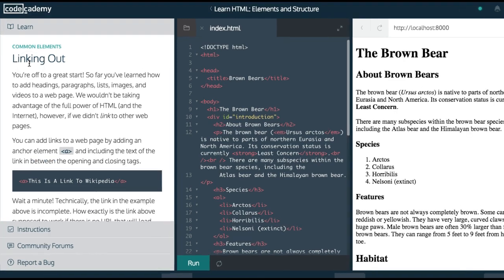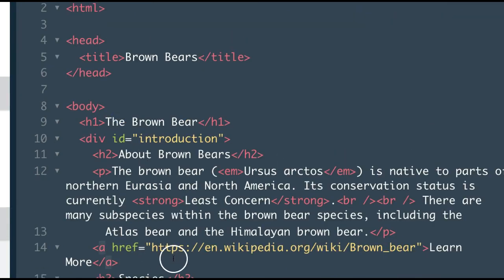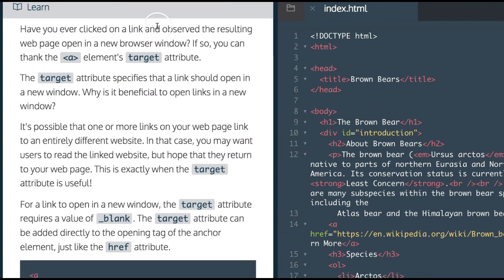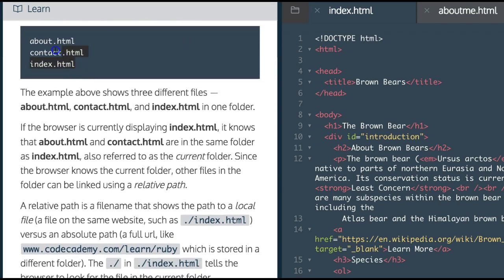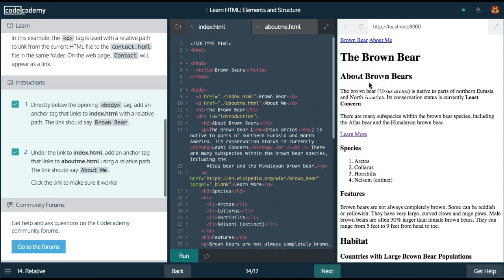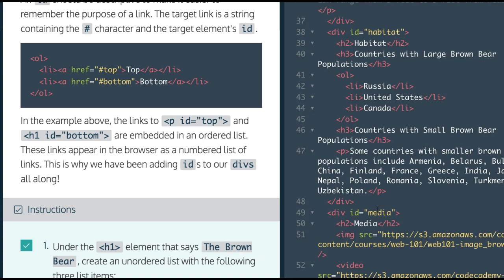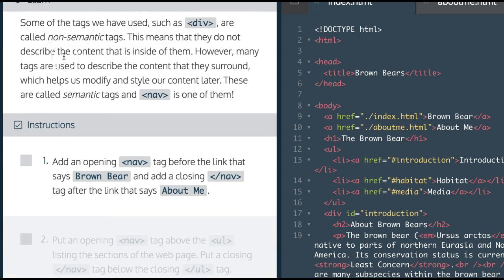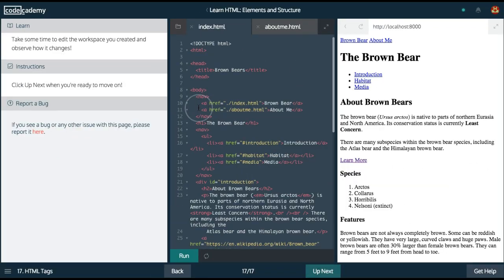Learn HTML, Understand HTML Foundations, Learning Web Development Part 4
In this final video we go through the rest of the "Learn HTML" course on codecademy.  We learn about anchor tags and how to link to different pages through text or images.  We also learn how to link to parts of the page we are on through the use of IDs.  We go over relative and absolute paths as well.  After finishing this course it is encouraged to practice making basic html pages, and once you are comfortable with HTML, moving on to styling using CSS will be much easier.